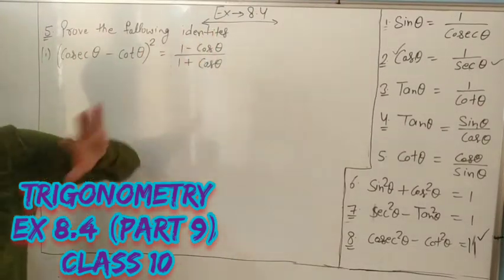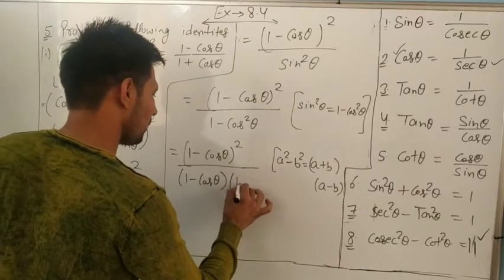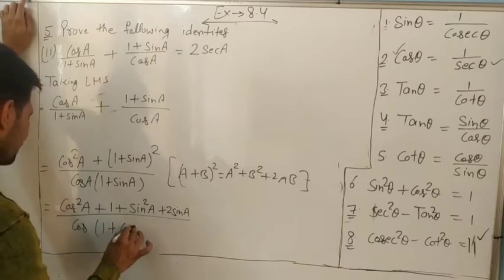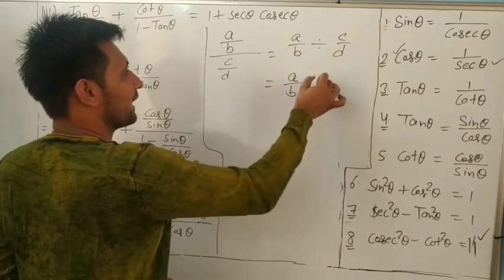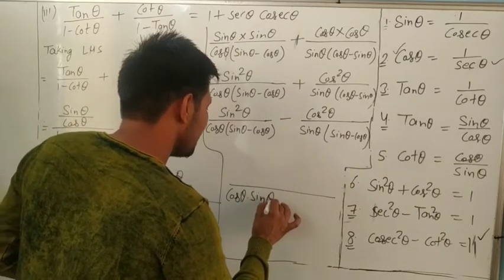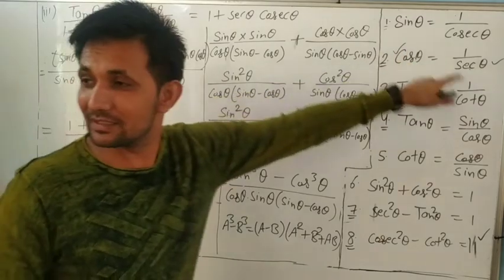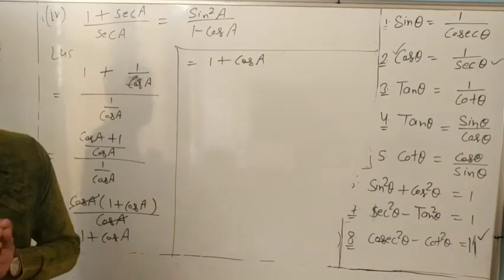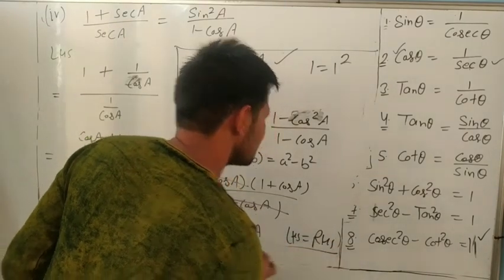Introduction to Trigonometry | class 10 | ex 8.4 | part 9 | by naresh dalal sir